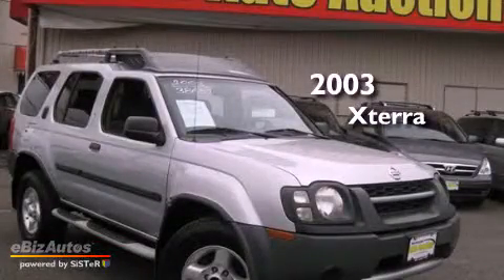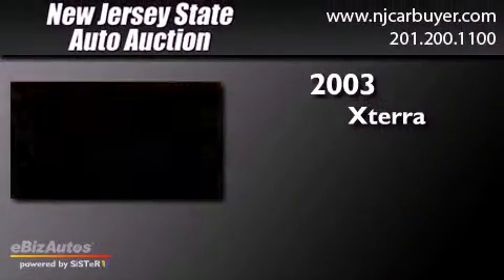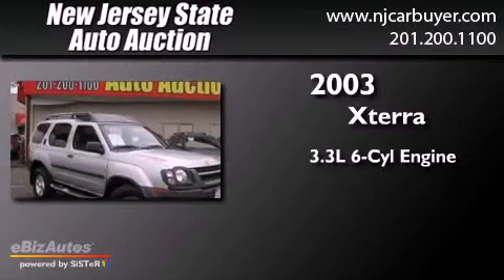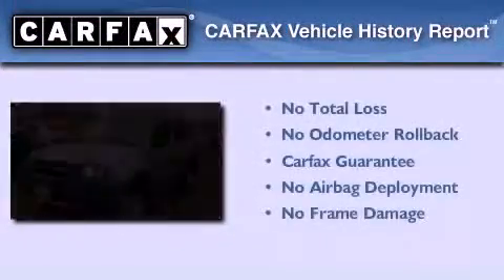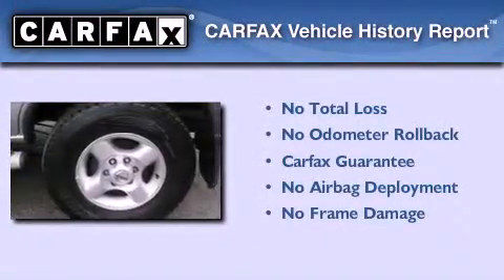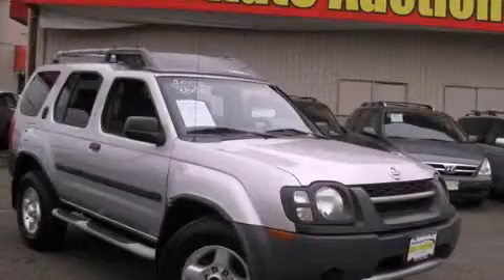2003 Xterra New York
Year : 2003
 Make :
 Model : Xterra
 Engine : 3.3L V6 SFI SOHC 16V
 Trans . : Automatic
 Exterior : Silver Ice Metallic
 Miles : 107,920
 Interior : Gray
 New Jersey State Auto Auction
 Preowned 2003       Xterra Jersey City NJ